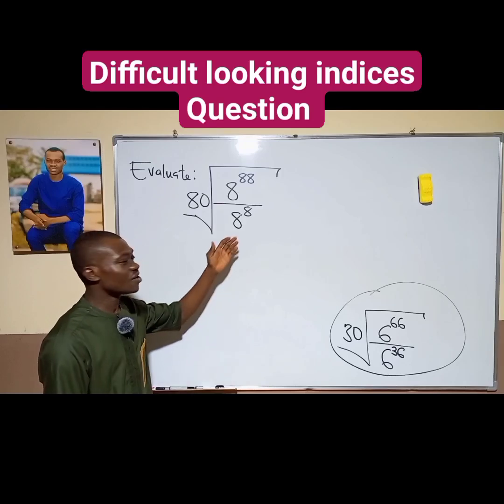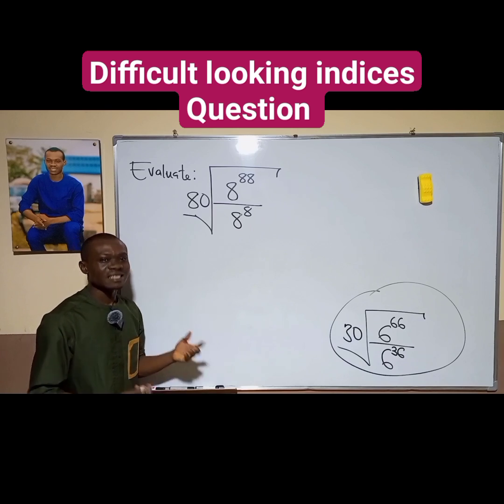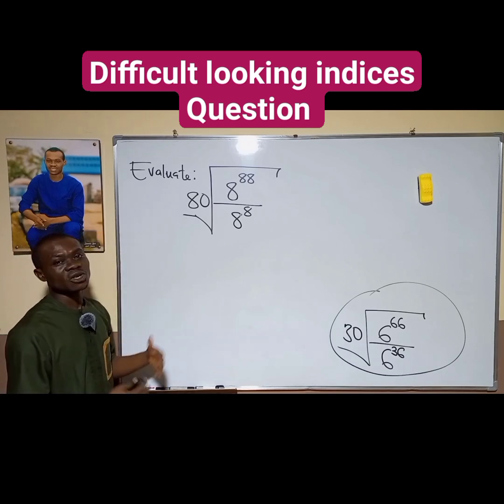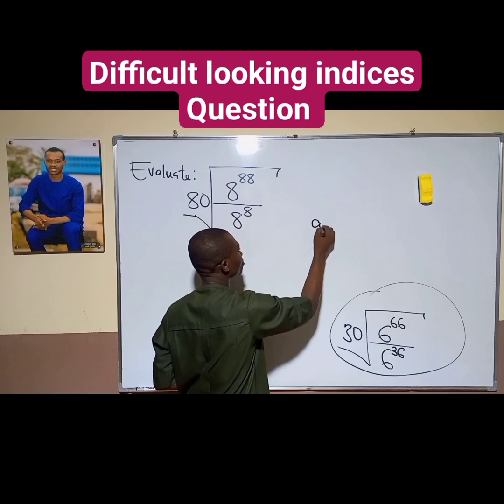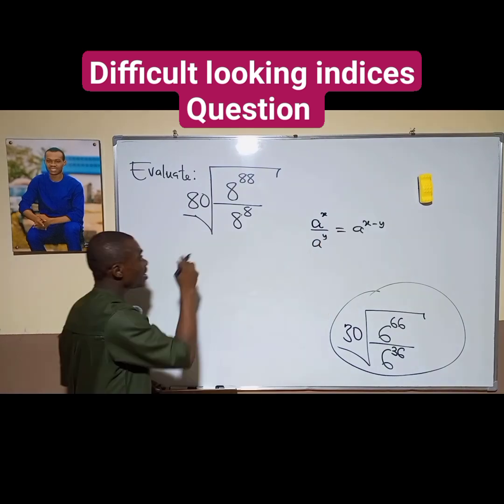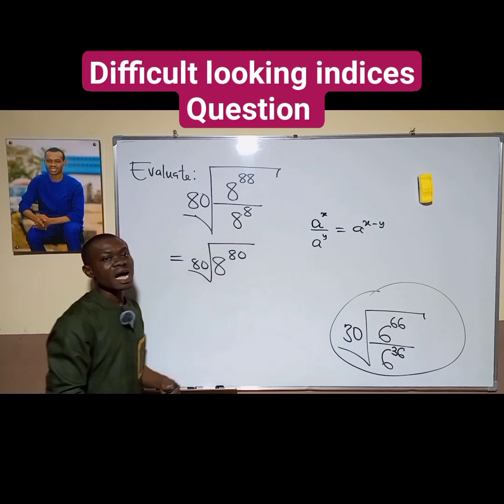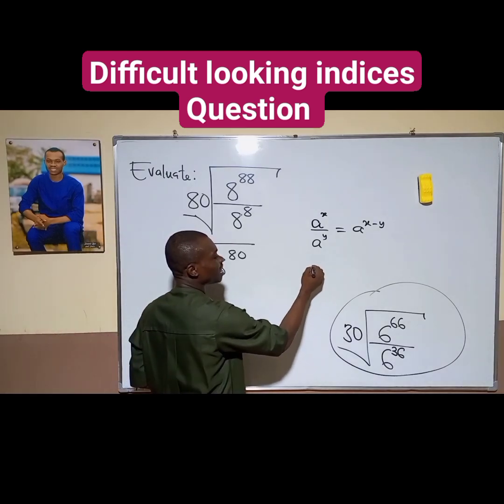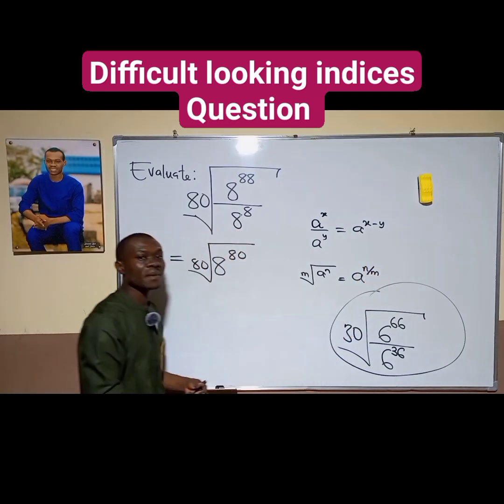Gigantic Indices Exam Question